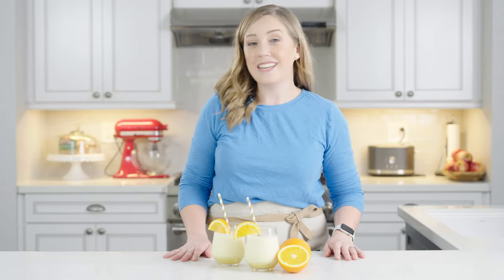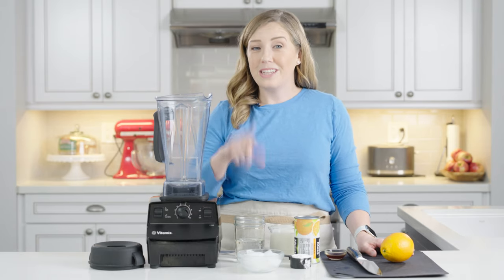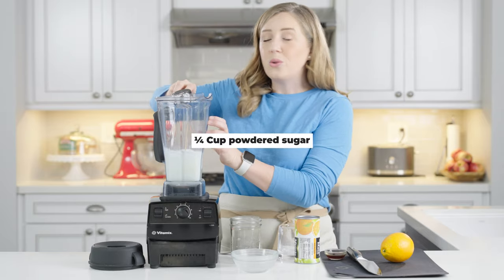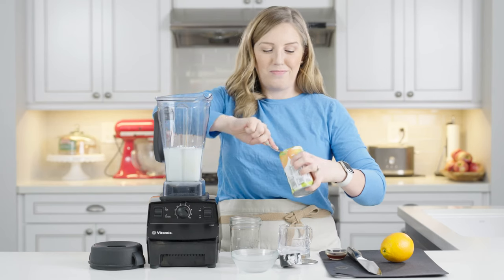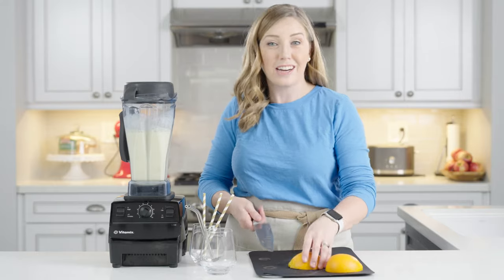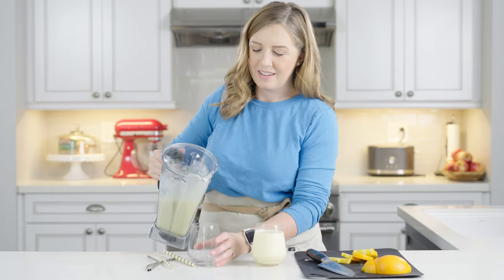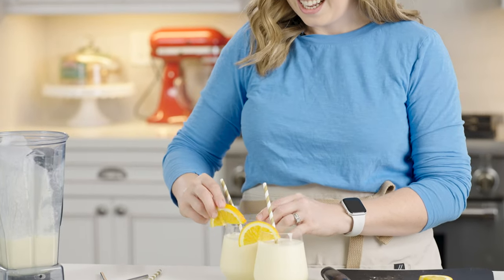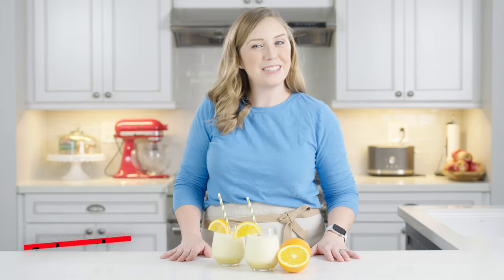How to Make an Orange Julius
Try making this easy Orange Julius recipe at home for a tasty, refreshing treat that's creamy and frothy and citrusy sweet!